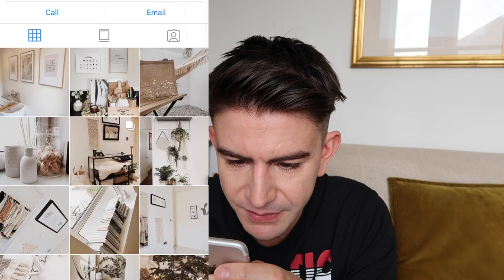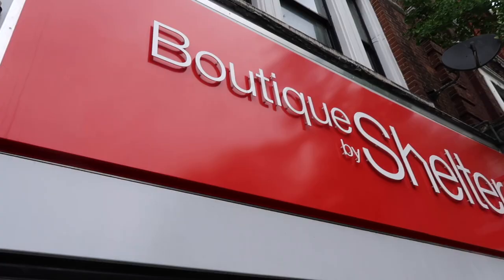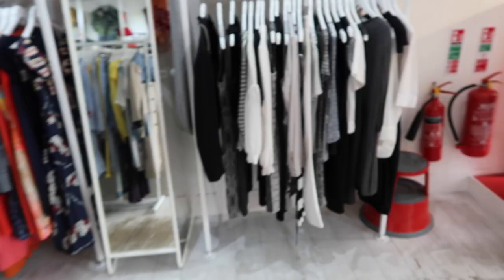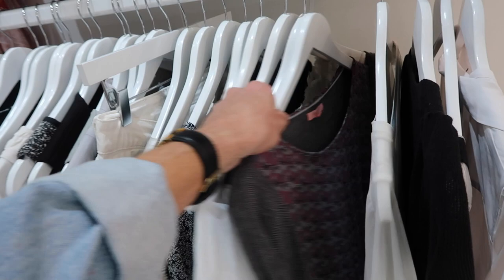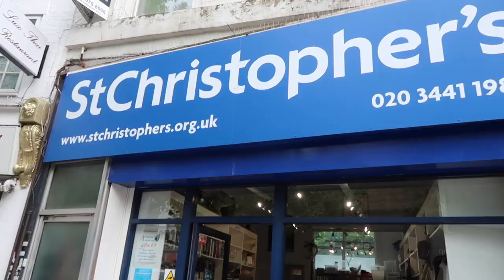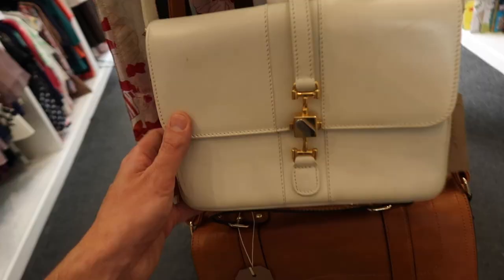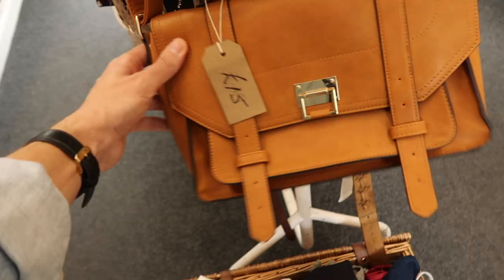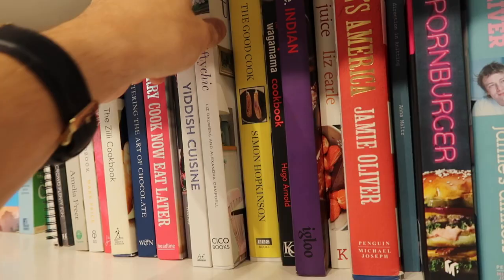£20 CHARITY SHOP CHALLENGE | THRIFT SHOPPING FOR FREYA FARRINGTON! | PART 1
Hi everyone! I'm back with another Thrift store / Charity shop challenge with fellow YouTuber and thrift queen Freya Farrington! We have a budget of £20 to spend on each other - let's see what we can find! Freya's video is linked below, and feel free to guess in the comments which items I selected, and we'll be back with the unboxing videos on Thursday! SO EXCITING! :)

Come and say hi on Instagram: @MisterCarrington / @MrCarringtonHome